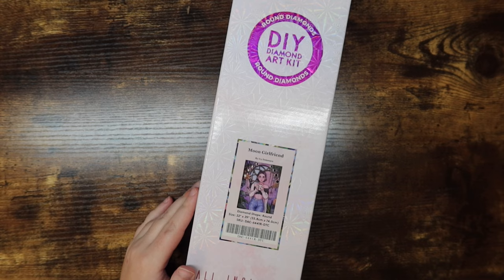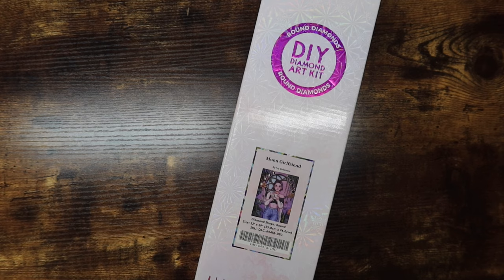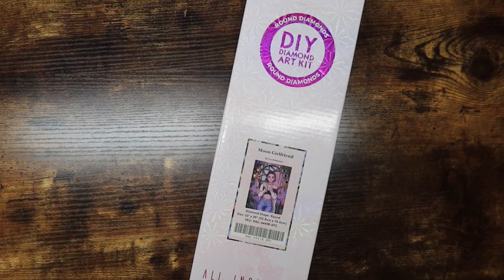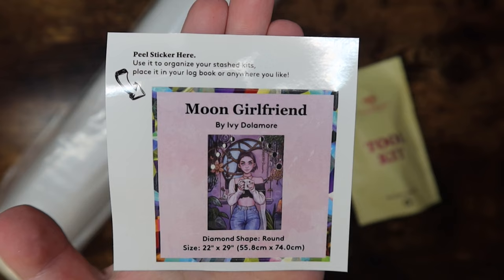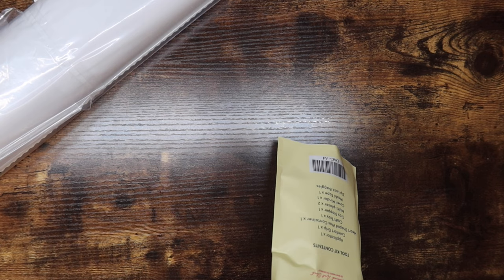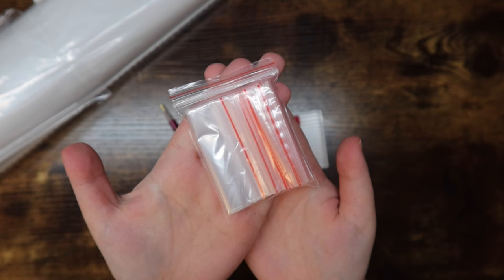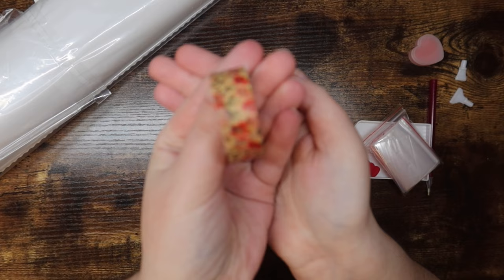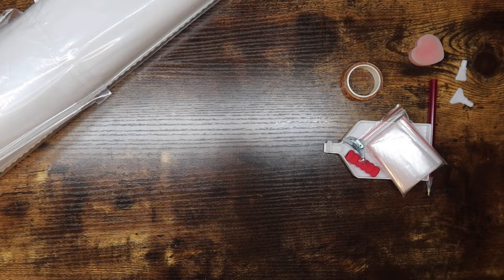moon girlfriend by ivy dolamore (dac) | diamond painting unboxing #4!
Hi friends! In today's video, I am unboxing Moon Girlfriend by Ivy Dolamore and Diamond Art Club!